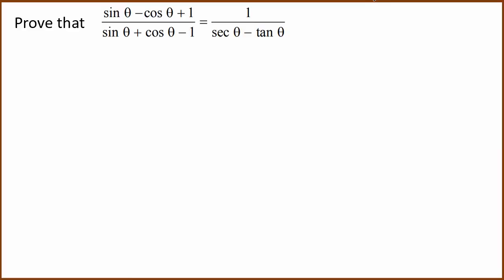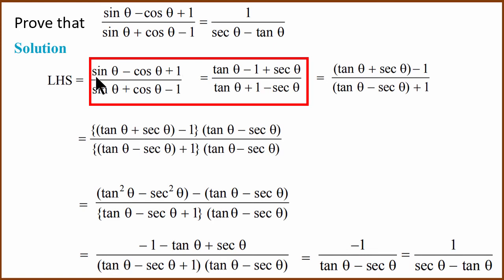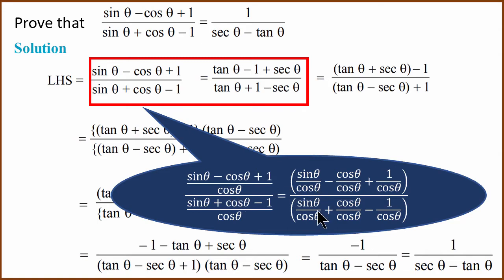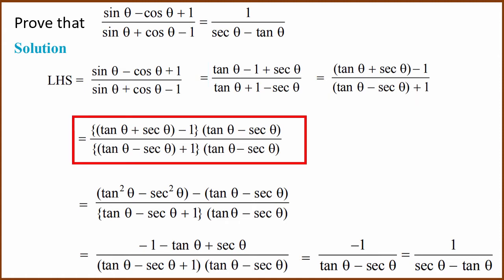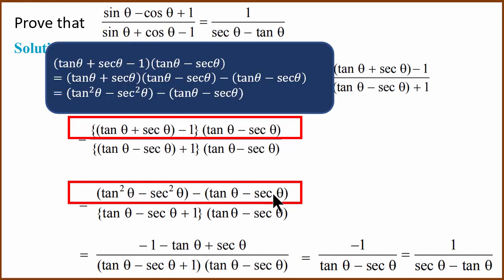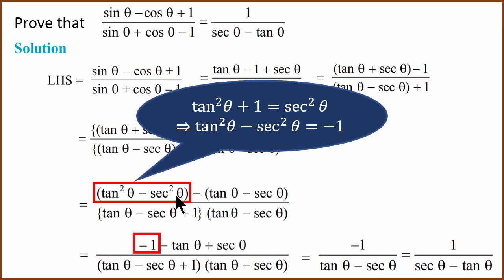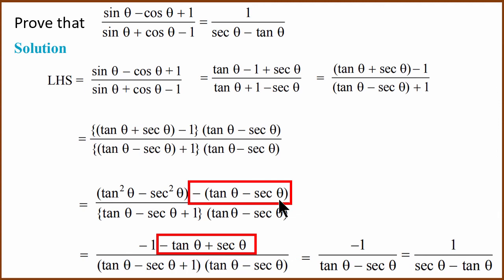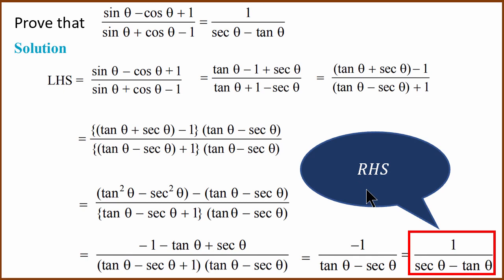Prove that (sinθ -cosθ + 1)/(sinθ +cosθ - 1) = 1/(secθ-tanθ) | Trig Example 15 | 10th Maths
Question:  Prove that (sinθ -cosθ + 1)/(sinθ +cosθ - 1) = 1/(secθ-tanθ)

In this video, let us learn how to solve a trigonometry problem.
Explained by Anand Kelsa in English.

In Karnataka Board 10th Text Book - Chapter 11, Example 15
In NCERT 10th Text Book - Chapter 8, Example 15